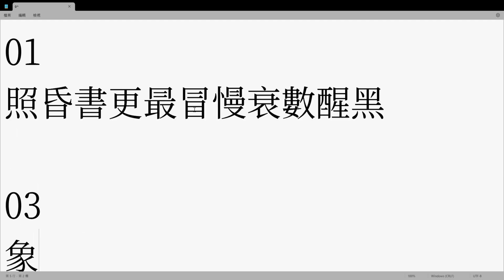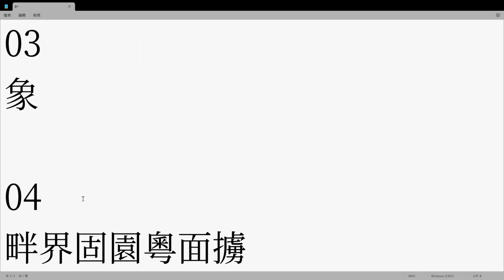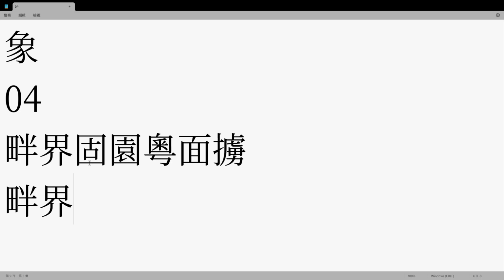Array Input Method Zero upper Key(0^) Radical Tutorial(traditional Chinese, Taiwan)【P Key】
1 horizontal
2 left turn
3 vertical
4 cross
5 right turn
6 dot
7 lid
8 right falling
9 left falling
0 square